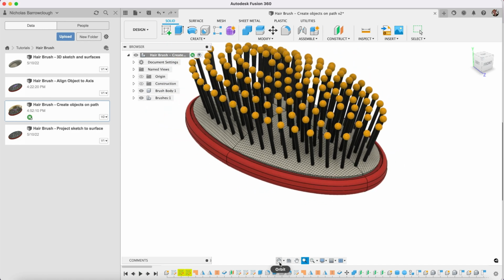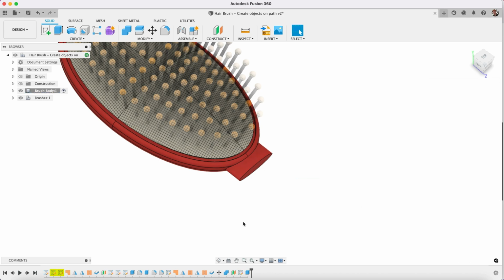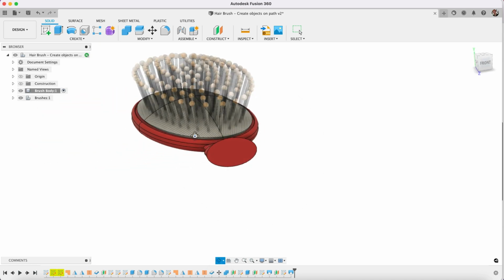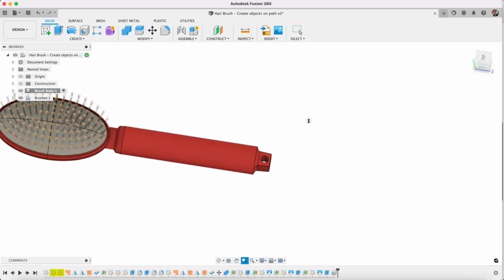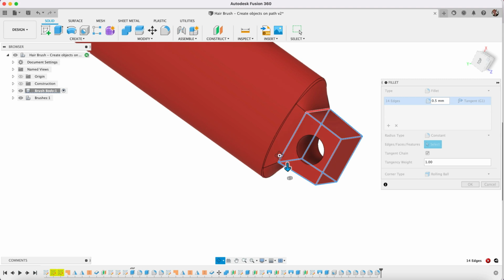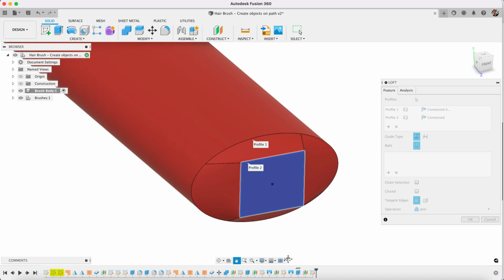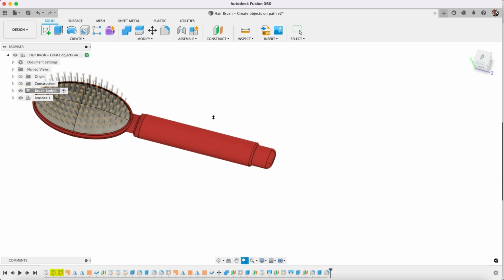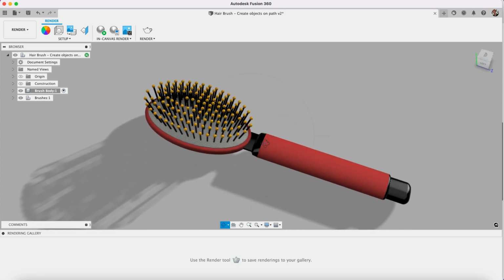Autodesk Fusion 360 - Lofting Objects - Hairbrush model part 5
In this final part of the tutorial we will use the lofting tools to create the handle of the hairbrush.